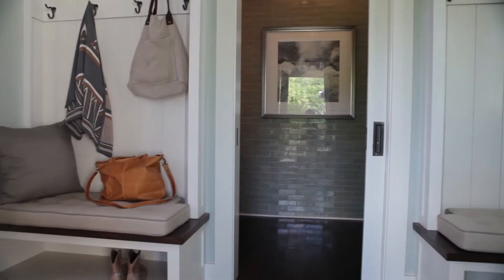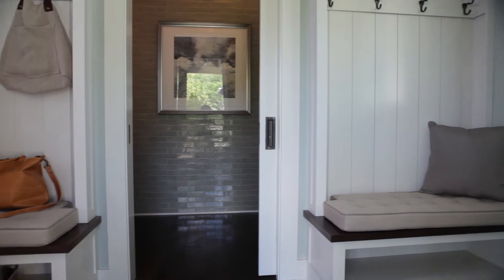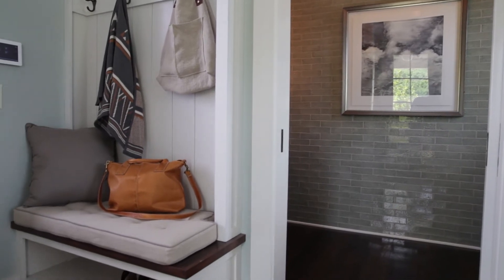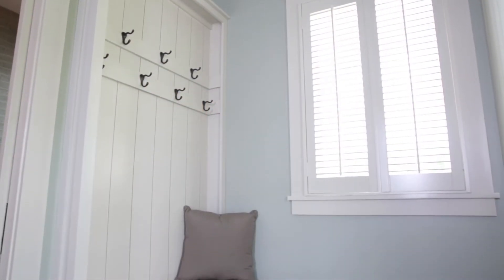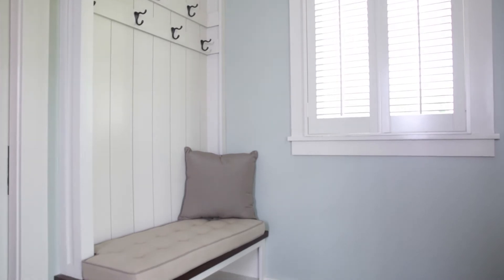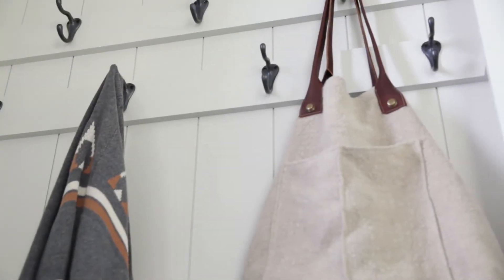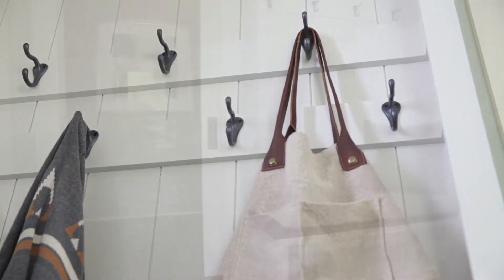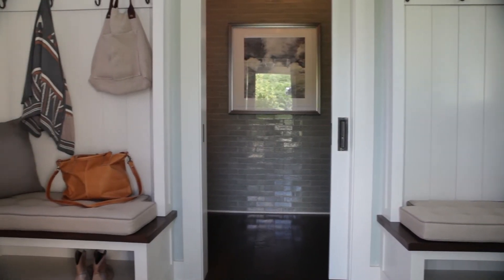Hardworking Mudroom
A separate entrance from the porch opens directly into the hardworking mudroom with its pairs of custom open built-ins and closed closets that provide ample space for open and hidden storage.